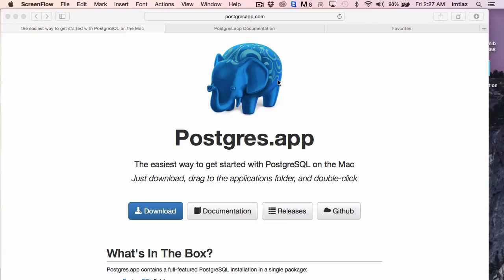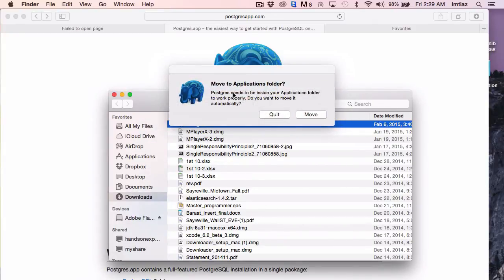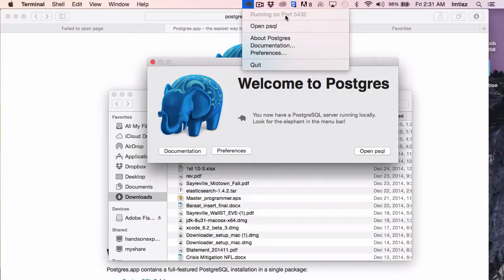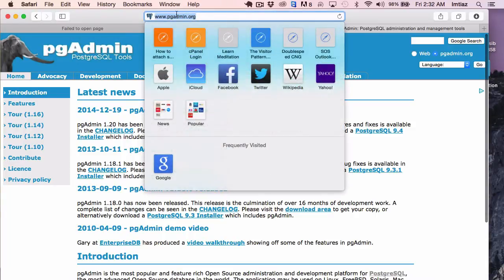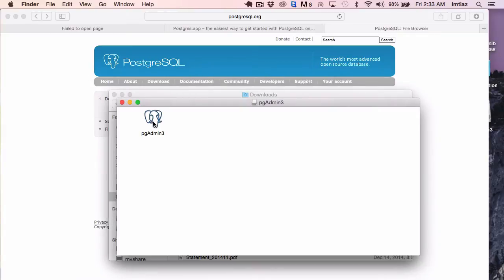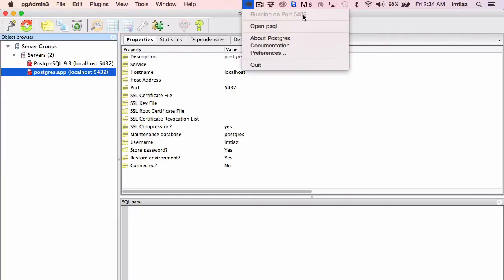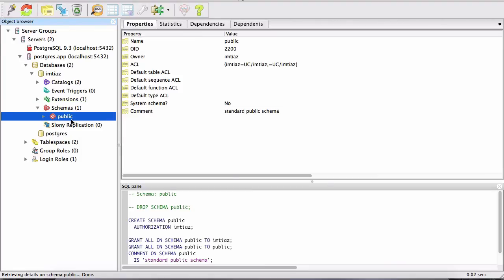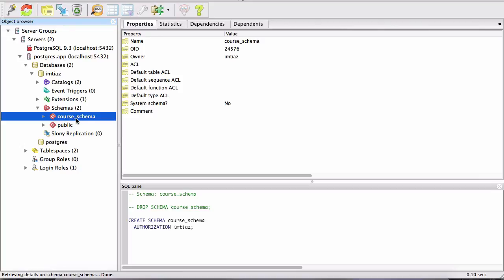Installing Postgres on Mac | Intro to SQL with Drills and Exercises - 1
This video is from the course "Master SQL for Data Science"
In this lesson, I show you how to easily get your Postgres database environment up and running for the Mac so that you can follow along with the rest of this SQL tutorial.
➡️ About the course: Master SQL for Data Science
This course will turn you into a SQL query wizard. You'll learn the skills you need to extract critical insight from data sitting in a database. There are over 100 puzzles scattered throughout the course with in-depth solutions providing plenty of opportunity for you to practice. After completing the course and all of it's assignments, I promise you, you'll never be afraid to look at a large SQL query again.
Just like my other courses, I follow the no-student-left behind principle; which means that I start from the very basics. You do not need any prerequisites to take this course. We move step by step into more advanced topics as we delve into the world of advanced querying techniques using subqueries, aggregations, joins, rollups and cubes, window functions, transposing & ranking data and using conditional expressions in very interesting ways.

➡️ Below are some of the topics you'll learn:
- What is a Database, Installing Postgres, Creating Tables
- SELECT Statement, WHERE Clause, AND & OR
- Filtering Operators, ORDER BY, LIMIT, DISTINCT
- Renaming Columns, Functions, GROUP BY & HAVING Clauses
- Aggregation Queries, Subqueries, CASE Clause
- Correlated Subqueries,
- Table Joins, INNER and OUTER Joins,
- UNION, UNION ALL and EXCEPT Clauses
- Window Functions for Analytics
+ over 100 puzzles distributed throughout the course